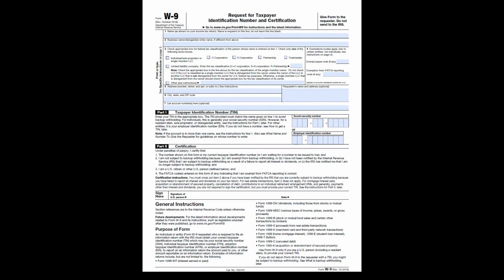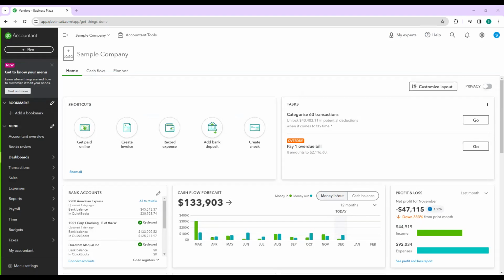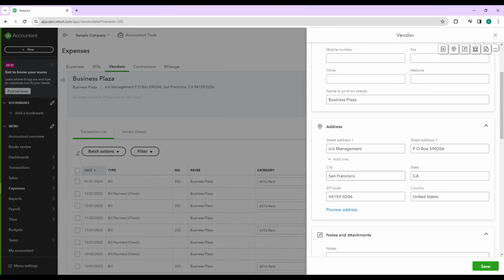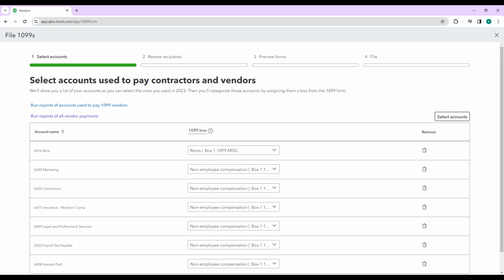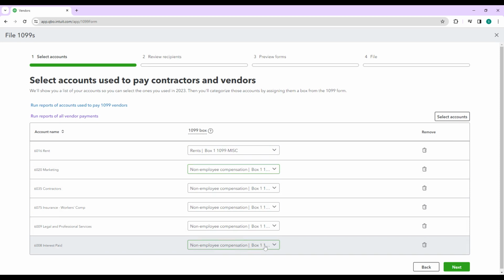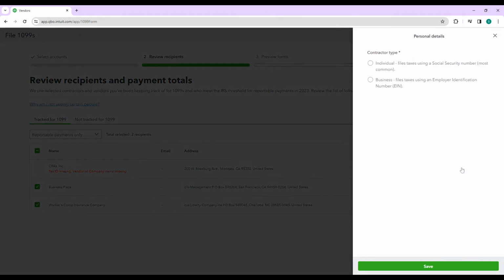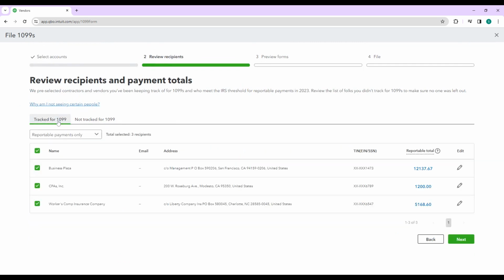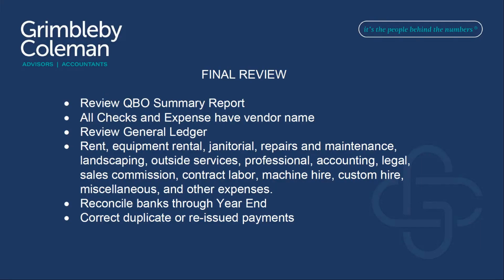Extracting Data from QBO for 1099 Preparation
Learn how to extract data from QuickBooks Online using this helpful walkthrough.